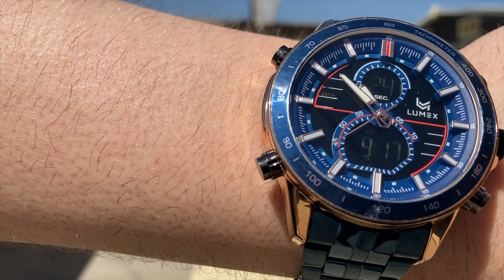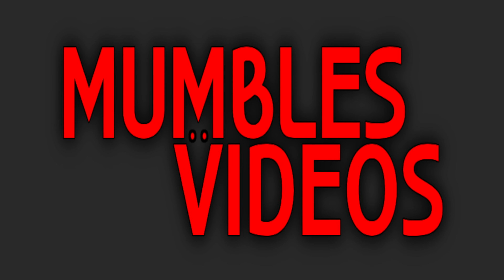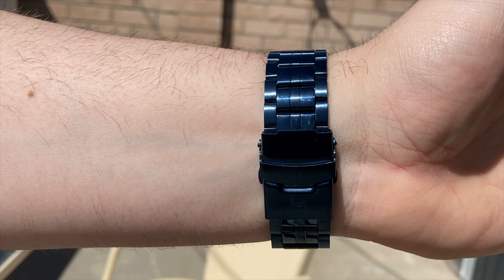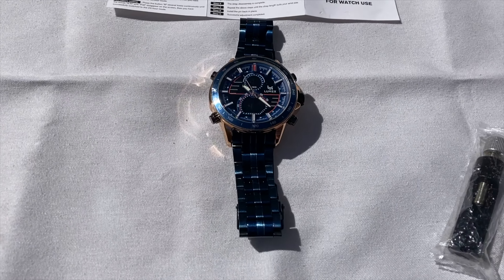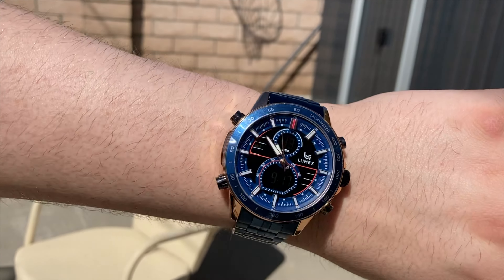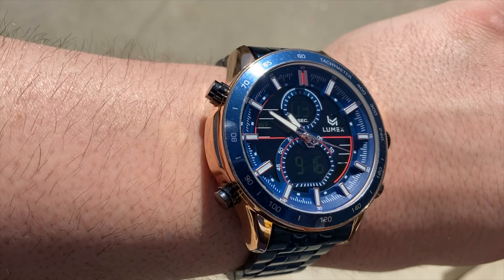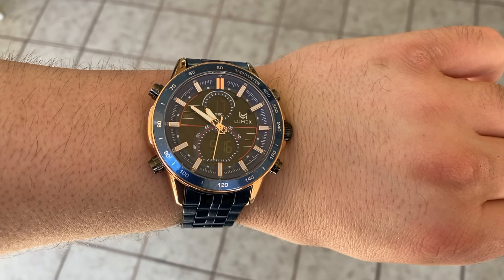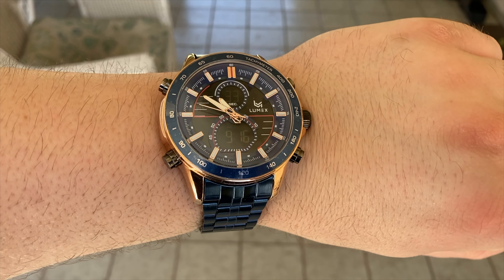My New Favorite NonSmart Watch || Verulean Mens Watch || MumblesVideos Product Review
Join Mumblesvideos As he reviews the Verulean Mens Watch.